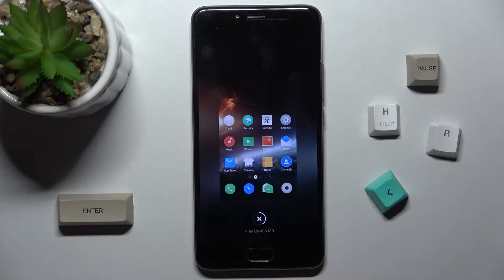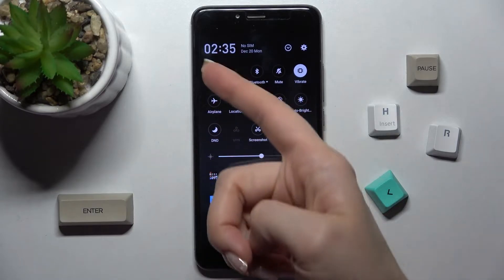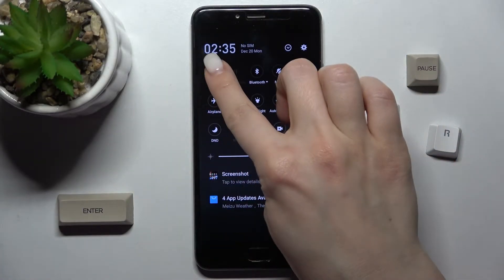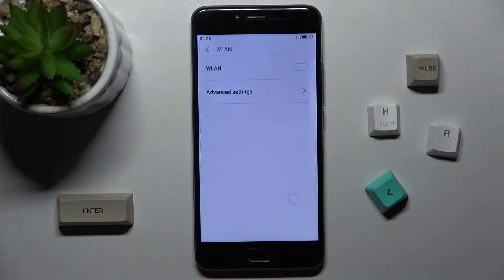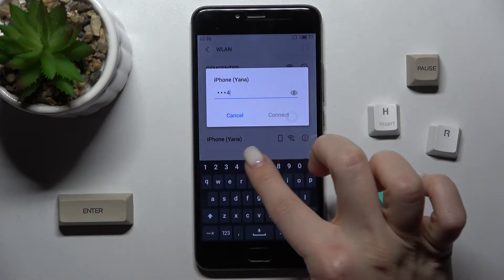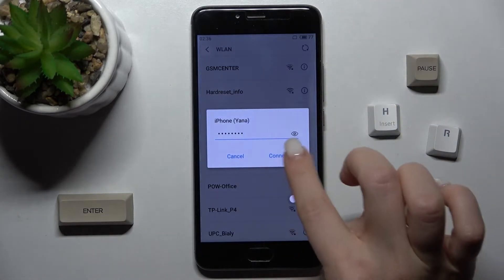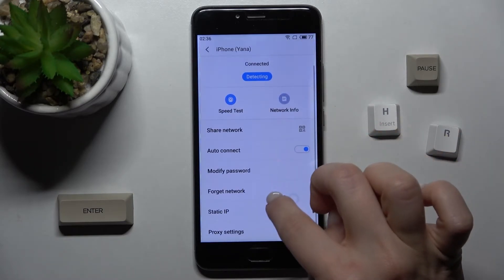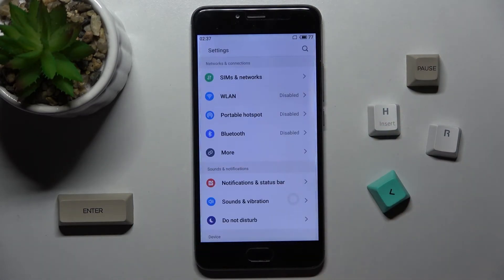How to Connect to WiFi in MEIZU M5S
Find out more info about MEIZU M5S:
This tutorial will show you how to connect MEIZU M5S to Wi-Fi. Our expert will show you how to enter the Internet settings and then turn on Wi-Fi. She will then show you how to find all available Wi-Fi networks and how to name your connection. Visit our YouTube channel to learn more about your MEIZU M5S.

How to connect MEIZU M5S to Wi-Fi?
How to find a Wi-Fi connection in MEIZU M5S?
How to find Wi-Fi options in MEIZU M5S?